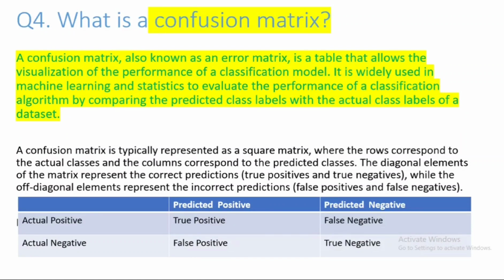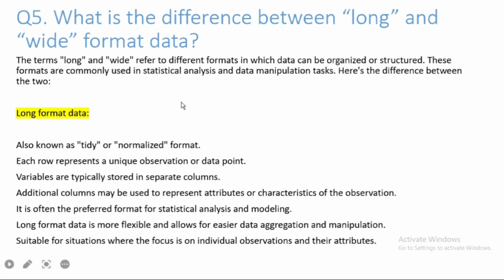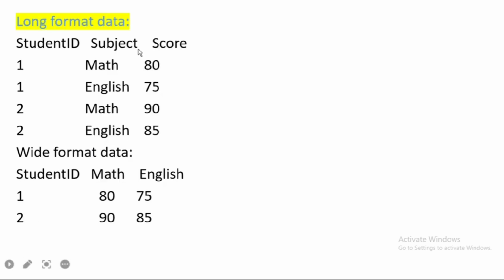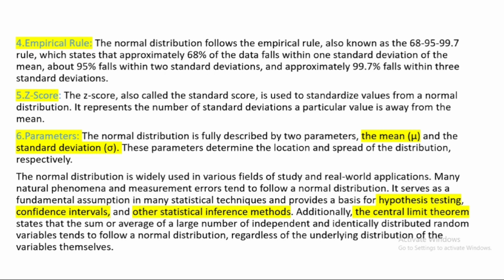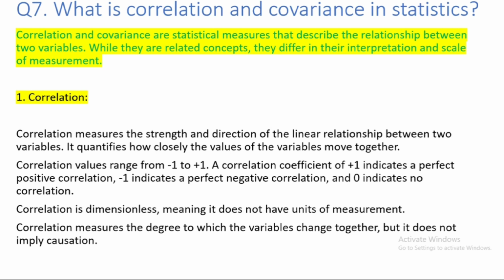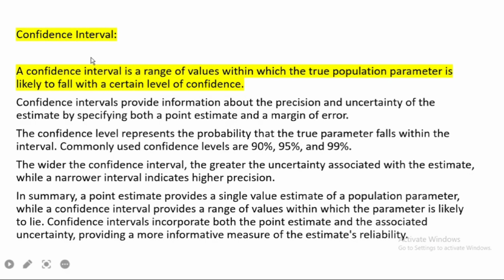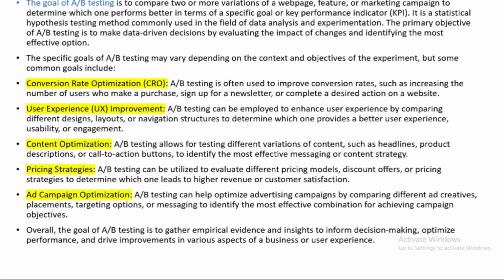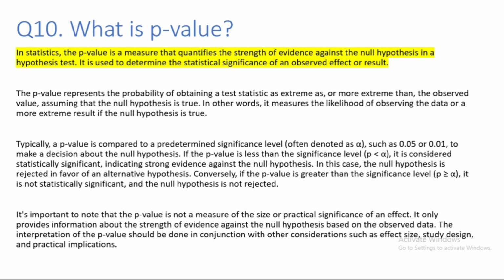Data science Interview Questions 4 to 10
What is the difference between “long” and “wide” format data?
What do you understand by the term Normal Distribution?
What is correlation and covariance in statistics?
What is the difference between Point Estimates and Confidence Interval?
What is the goal of A/B Testing?
What is p-value?